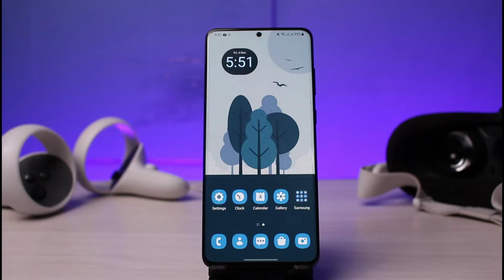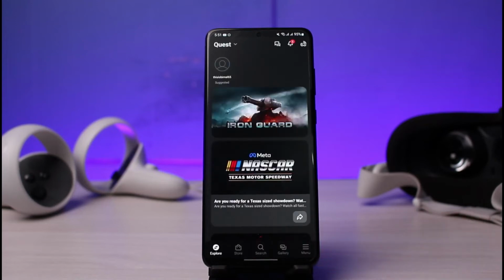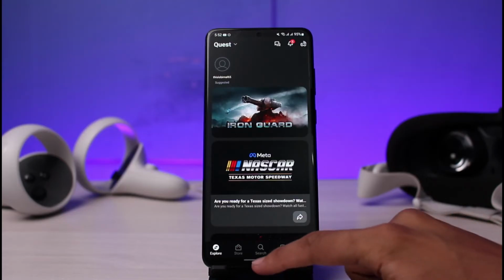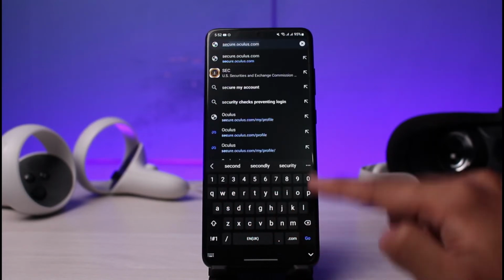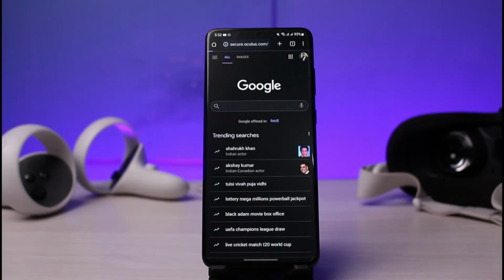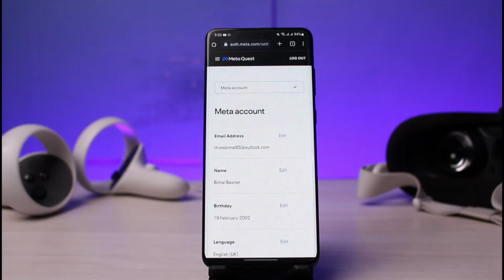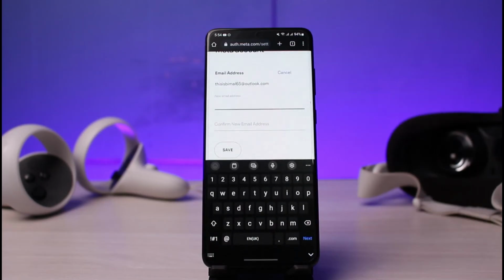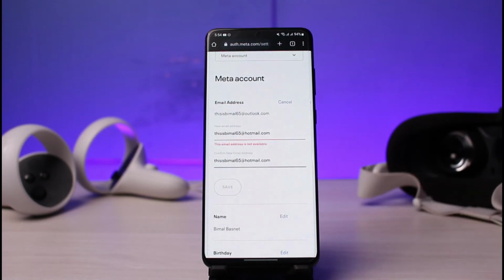How to Change Email on Oculus Quest 2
In this tutorial video, I will quickly guide you on how you can change your email on your Oculus quest account. So make sure to watch this video till the end.

2) So launch your browser
4) Log in to your oculus account
5) Tap on the change option
6) Enter a new email
7) Confirm the changes with the code

0:00 Introduction
0:21 No Option in App
0:55 How to Change Email on Oculus Quest 2
2:20 Outro: Final Verdict